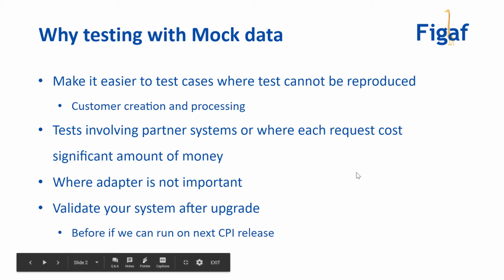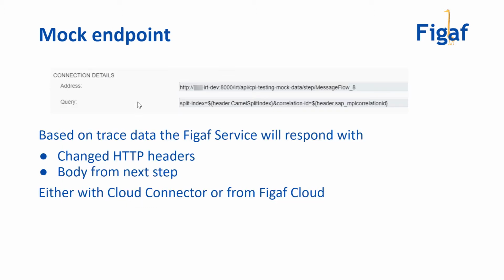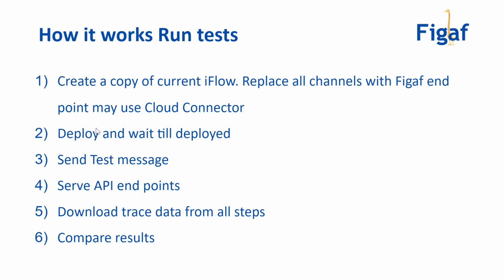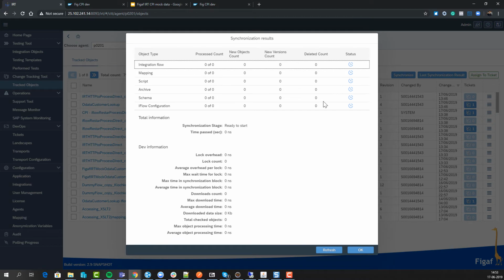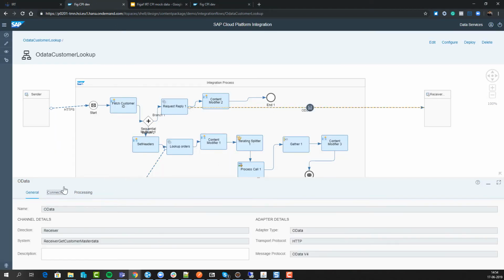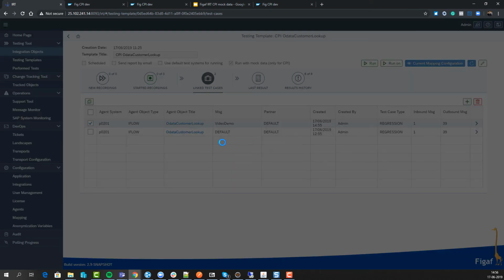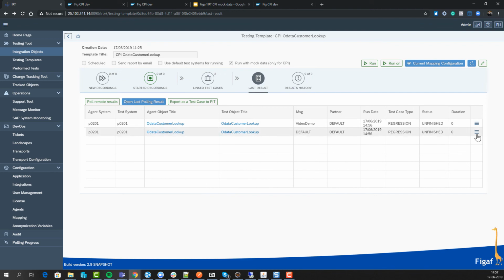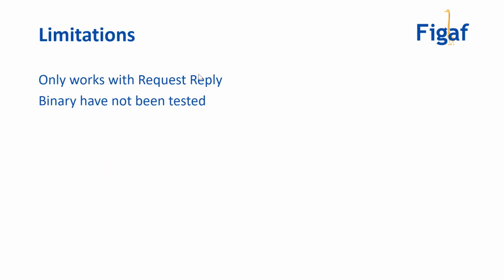IRT SAP CPI with mock data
Testing and regression have always been pretty difficult. For SAP CPI you want to be able to run a good validation on everything is correct and be able to test it fast.

We have now added an option to test with Mock data. It is a fully automated process that allows you to mock your SAP CPI iflows, so you can test mapping, scripting, and routing works as you expect.

We are adding the service to the Figaf IRT tool in the next few days.
You can try out the solution on

if you want us to host it for you.